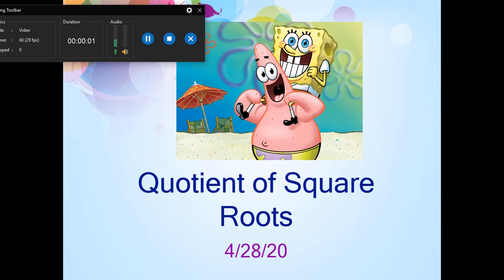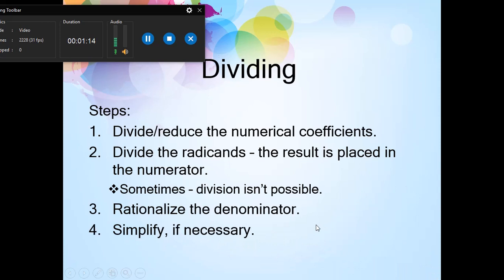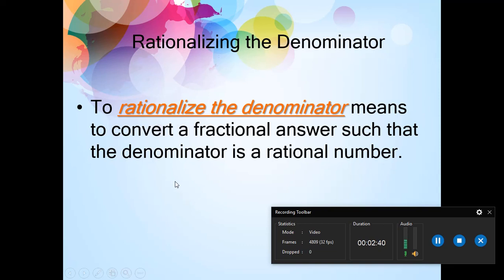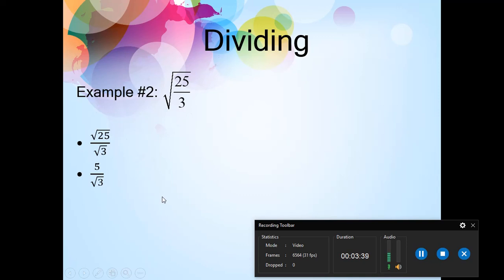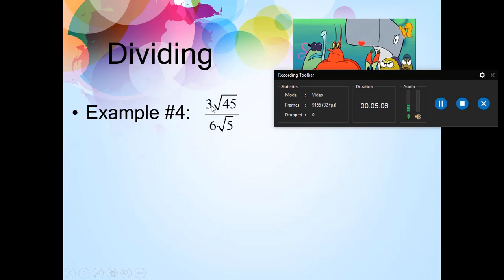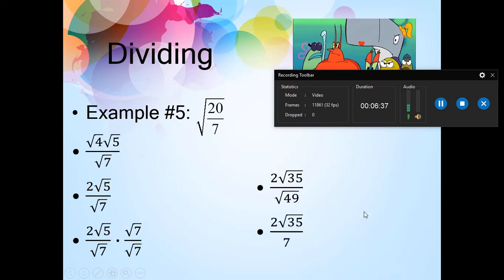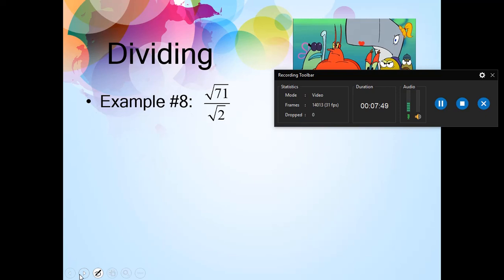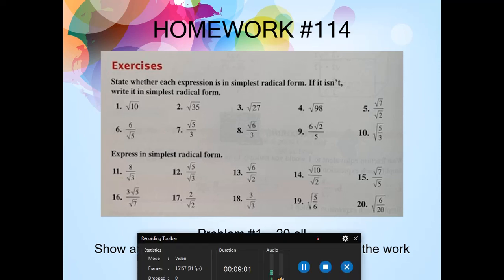INTRO: Quotient of Square Roots